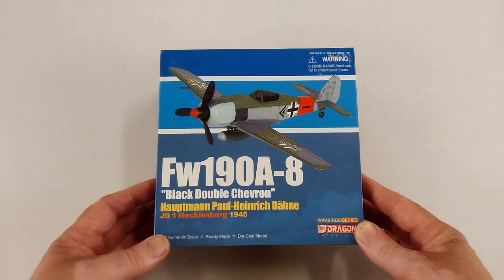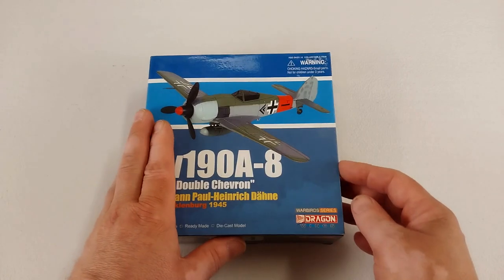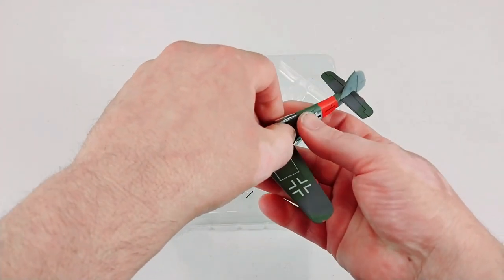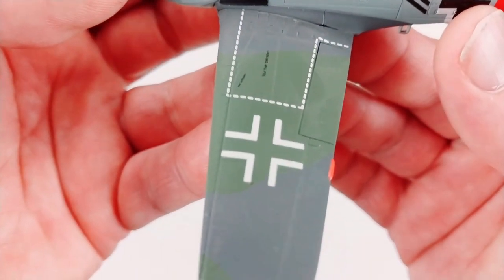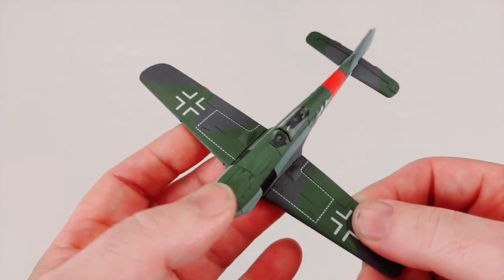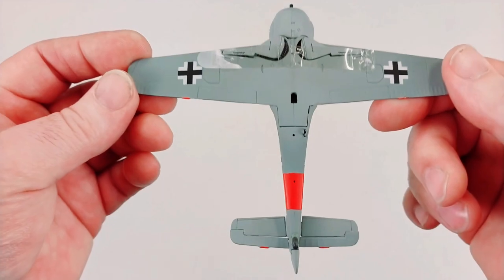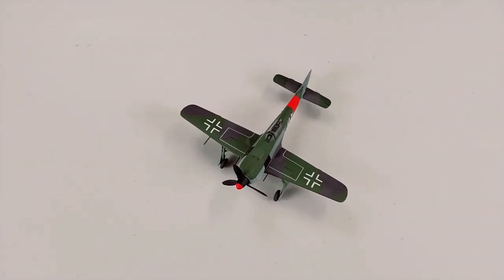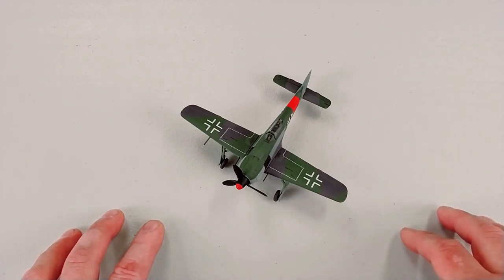Focke-Wulf Fw 190 A-8 Luftwaffe Ace, JG 1, "Black Double Chevron", Paul-Heinrich Dahne, 1945. 1:72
Paul-Heinrich Dähne (7 July 1921 – 24 April 1945) was a German Luftwaffe military aviator during World War II, a fighter ace credited with 100 aerial victories—that is, 100 aerial combat encounters resulting in the destruction of the enemy aircraft—claimed in about 600 combat missions.
Born in Frankfurt an der Oder, Dähne was trained as a fighter pilot and was posted to Jagdgeschwader 52 in late 1940. Fighting on the English Channel, he claimed his first aerial victory on 26 August 1941 over an Royal Air Force (RAF) Bristol Blenheim bomber. His unit was then posted to the Eastern Front where his number of aerial victories increased to 90. Dähne was awarded the Knight's Cross of the Iron Cross on 6 April 1944. He was then transferred to the Western Front where he fought in Defense of the Reich. There he was appointed Gruppenkommandeur of III. Gruppe of Jagdgeschwader 11 and later of II. Gruppe of JG 11. Dähne was killed in a flight accident while training on the Heinkel He 162 jet fighter near Warnemünde, Germany on 24 April 1945.
This particular model is of the German Focke-Wulf Fw 190 A-8, Luftwaffe II/JG 1, "Black Double Chevron", flown by Paul-Heinrich Dahne, during World War 2 by Dragon. This is 1:72nd scale diecast. I think it is a great little model, with some unique little features like opening canopy and moving flaps.